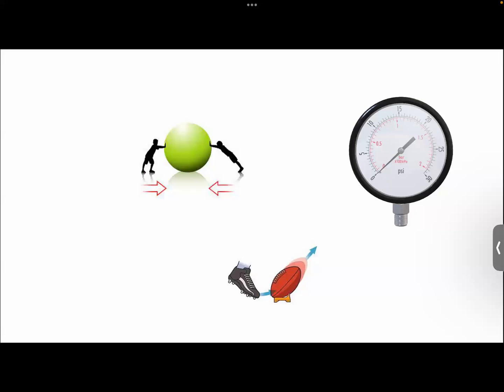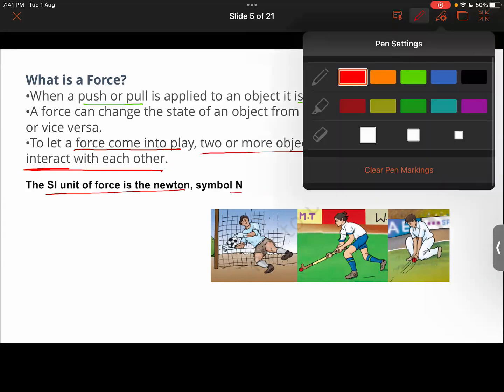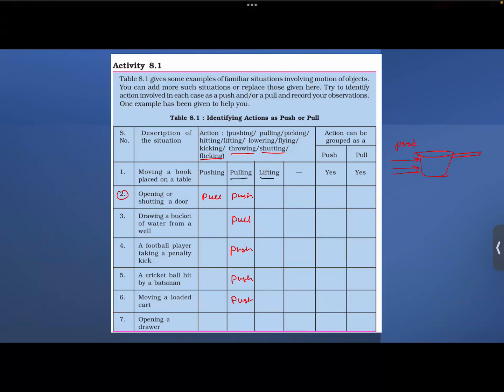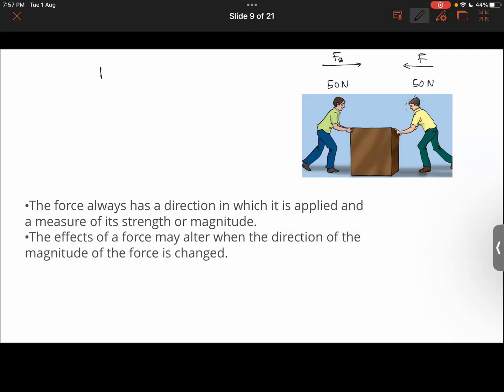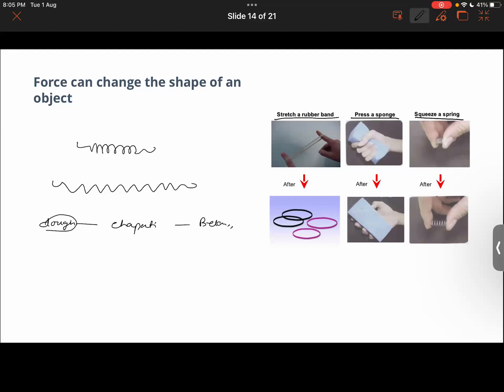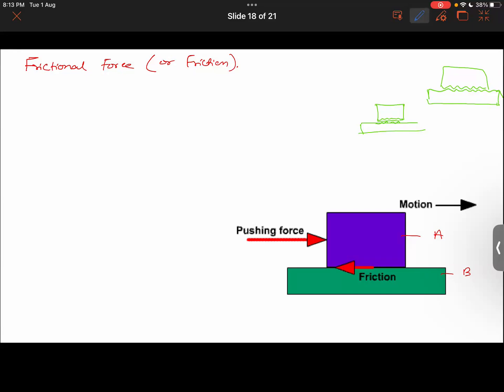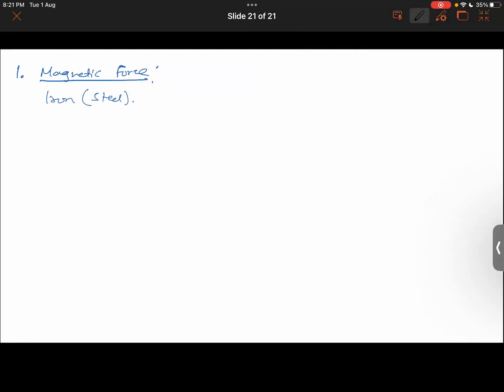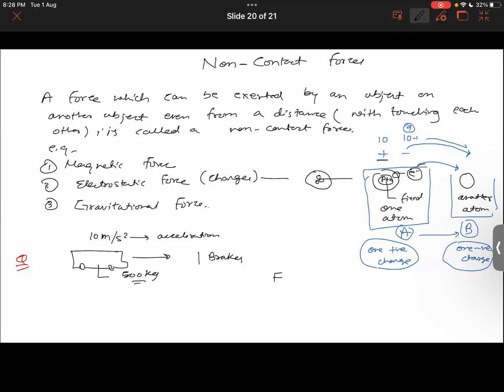Learnivio | Science Lect 8th S1 01-08-2023